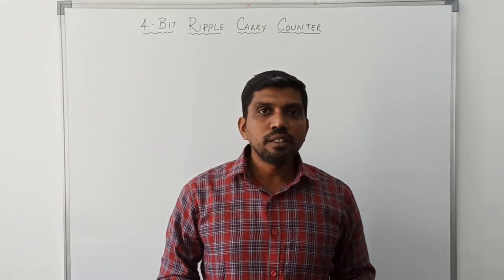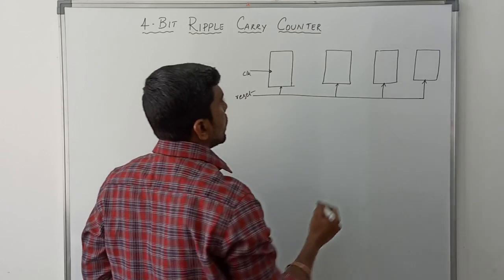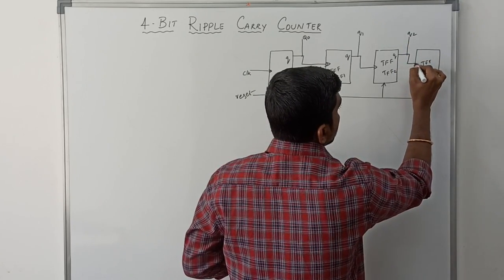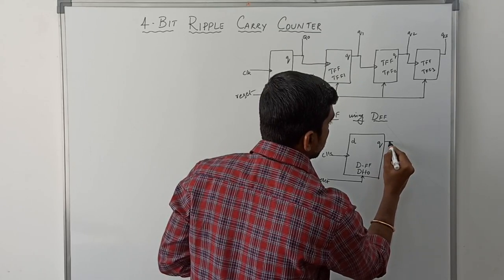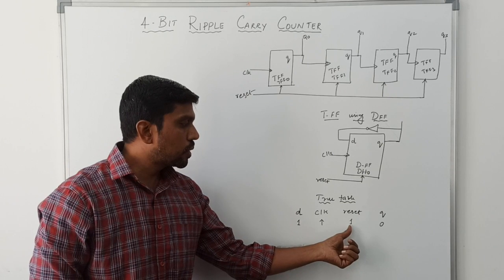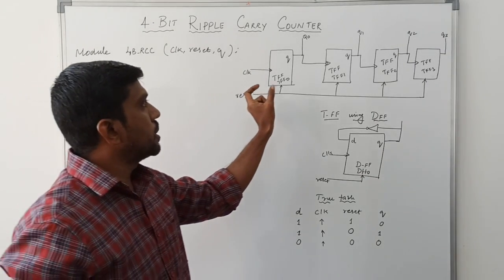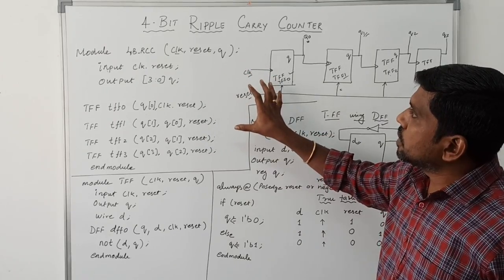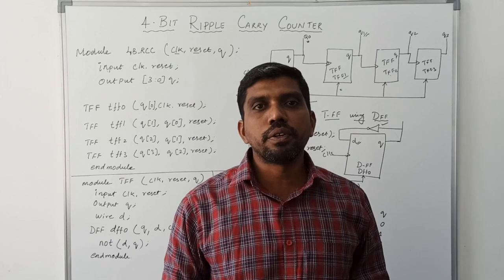How to design 4 Bit Ripple Carry Counter using Verilog? || S VIJAY MURUGAN || Learn Thought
This video focus on 4 bit ripple carry counter verilog HDL program.